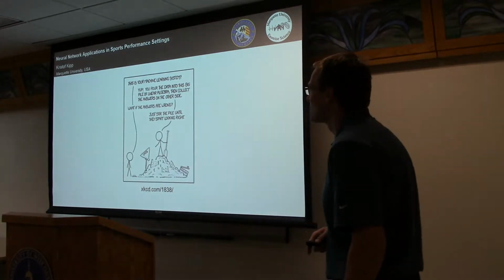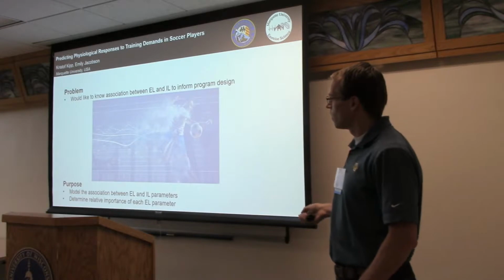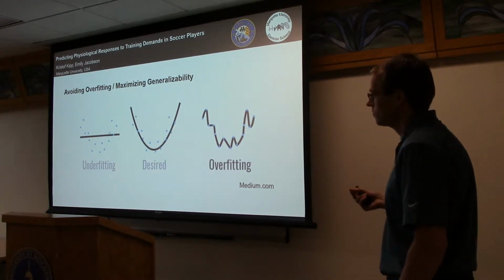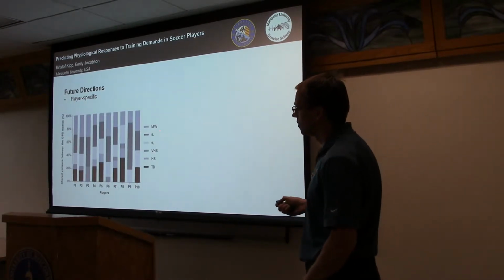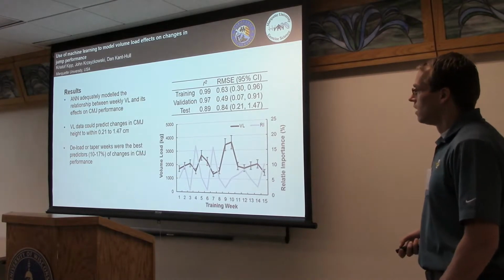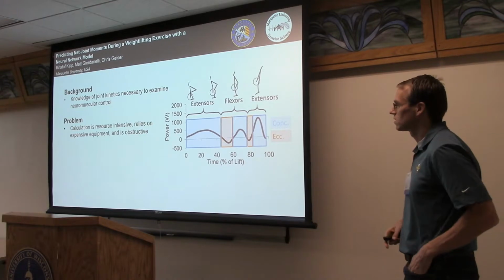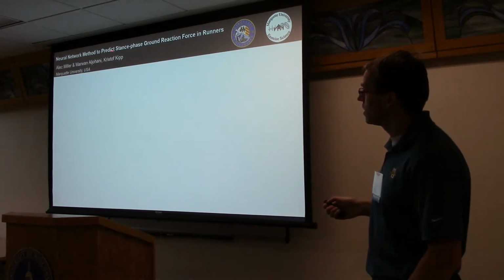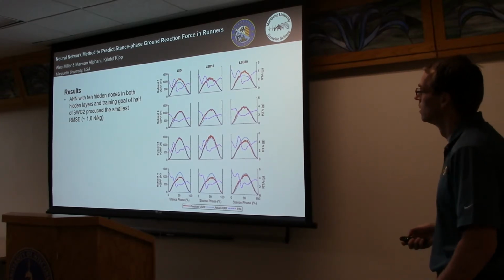Great Lakes Analytics Conference :: Kristof Kipp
Kristof Kipp

Associate Professor | Marquette University

Neural Network Applications in Sports Performance Settings

This presentation will cover a range of examples that illustrate how machine learning models (e.g. artificial neural networks) can be applied to the different research problems that aim to enhance physical and sports performance.

Kristof Kipp joined the Marquette University Department of Physical Therapy, Program in Exercise Science in the fall of 2011. He received a PhD in Nutrition and Exercise Sciences with emphasis in biomechanics from Oregon State University and completed a post-doctoral research fellowship at the University of Michigan. Dr. Kipp’s primary research interests focus on the prevention and rehabilitation of musculoskeletal injuries. To this end, Dr. Kipp’s research projects use various combinations of biomechanical and electrophysiological techniques.